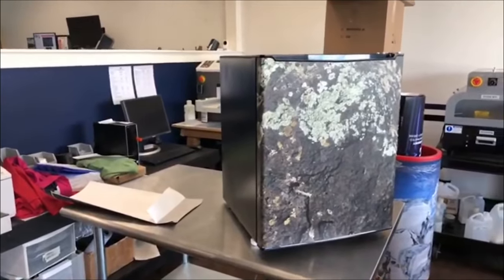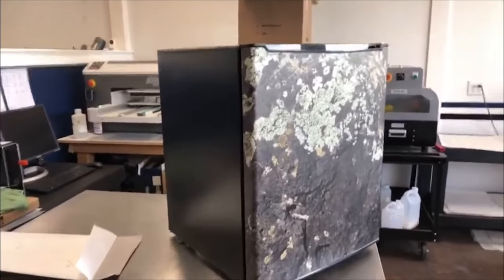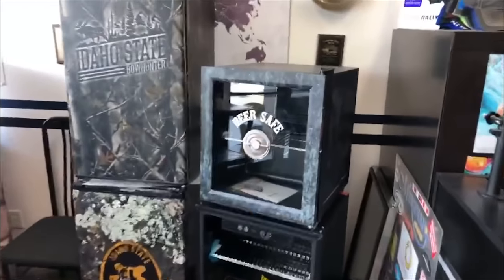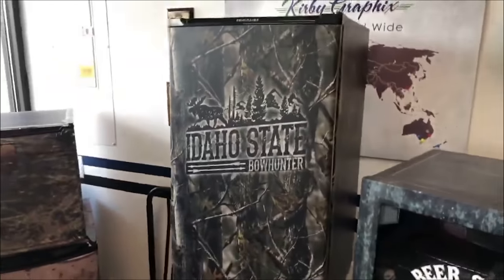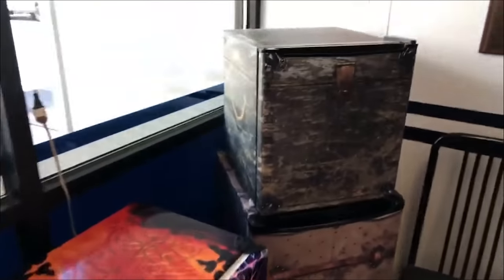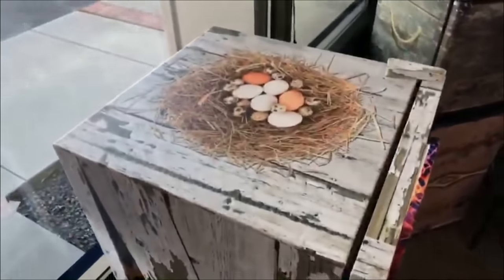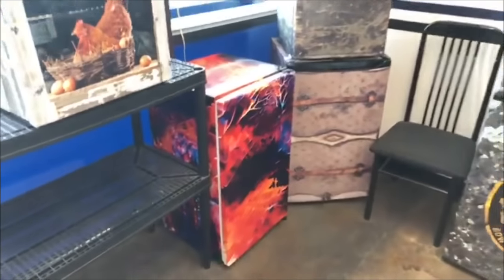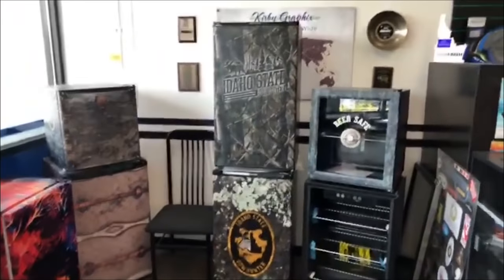How to Wrap a Custom Print on a Mini fridge Door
This video is about how to wrap a custom print on a mini fridge. Change the look of your mini fridge by wrapping it with unique prints. Mini Fridge wraps. Every order is custom size to fit the product that you are going to wrap.

Here's the link to see more Custom Mini fridge wraps.

Main website to see more designs.

Rm wraps prints out unique designs for the subjects we wrap.

Every order is custom size to fit the product that you are going to wrap.
Mini Fridge wraps - Rm wraps
Key features

- Made from long-lasting outdoor sign vinyl. Our matte laminate creates a stunning finish to your Mini Fridge wraps and protects it from water, sun and oil. Designed to be easily cleaned and stand up to the heaviest wear and tear.
- Watch our video tutorial instructions here to learn how to apply your Mini Fridge wraps.
- We custom size your print, to your fridge. Just let us the width and height of each door.
- If you need help installing and want to do a video call, we can do that. We use Facebook and FaceTime videos.
- We do custom design prints all the time. What would you like to see on your Mini Fridge?
- We have very good Customer service. You can call, text or video call us. We make special how-to videos, just for the customer. If you have a custom design print, we will make a custom buy webpage. So when you are ready to order, it will be there for you.
- Our passion is to come up with unique designs and make your Mini Fridge stand out. We look for your passions in life too.

Custom refrigerator wraps, interior/exterior door wraps, cabinet wraps, elevator door wraps, commercial door wraps, office door wraps, and more.